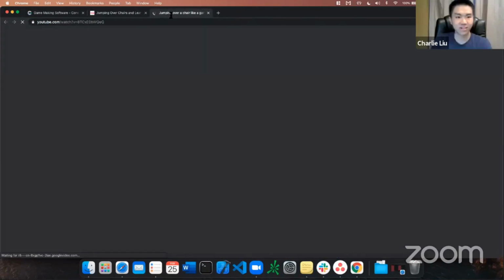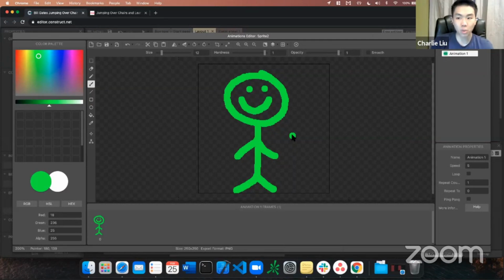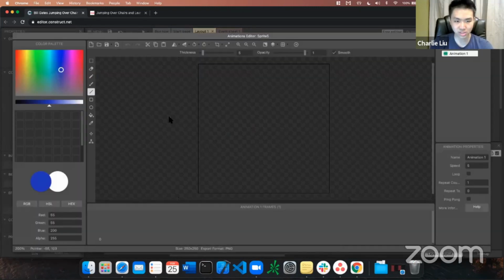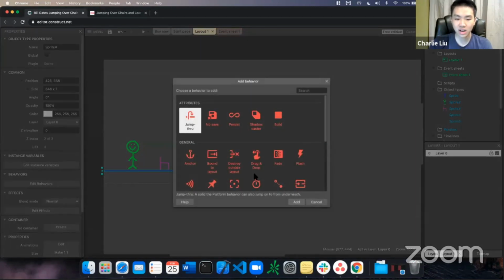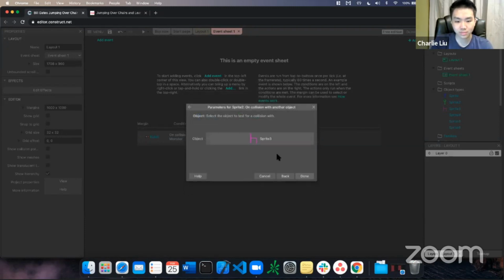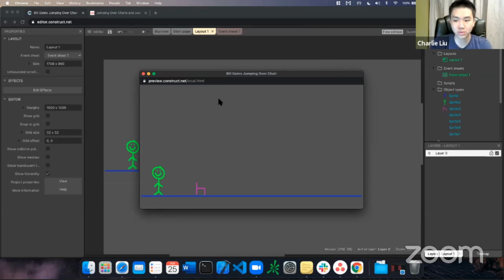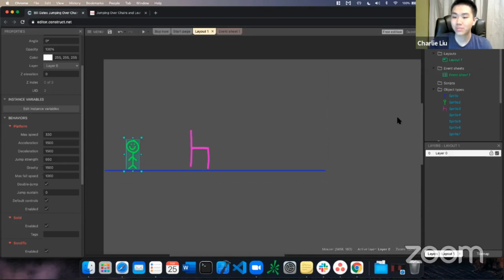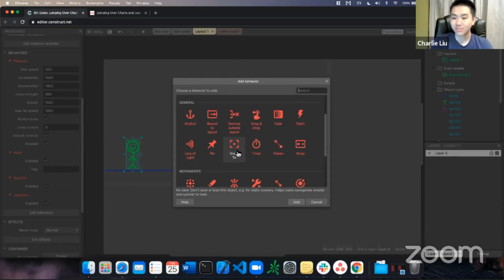Pre-Event Workshop: Make Your First Game in Construct